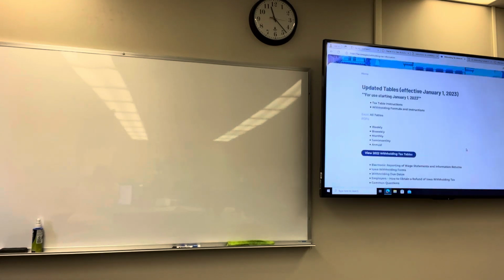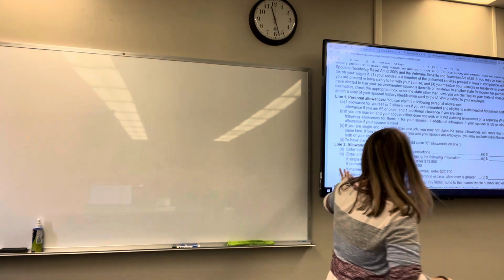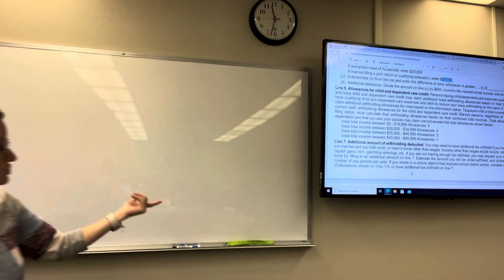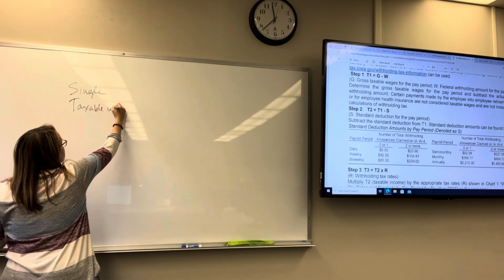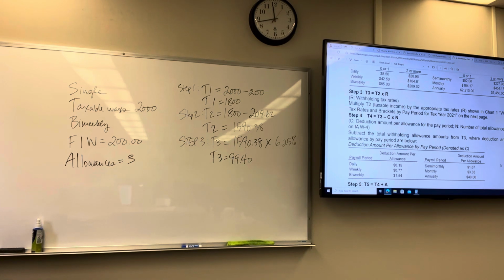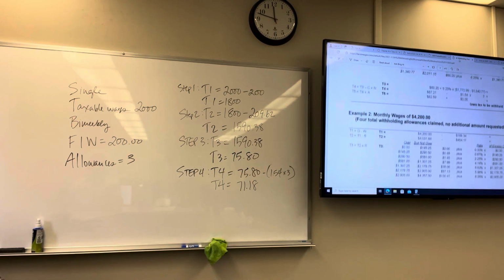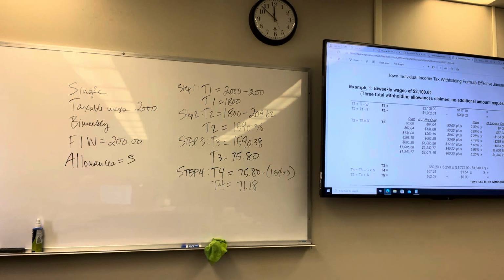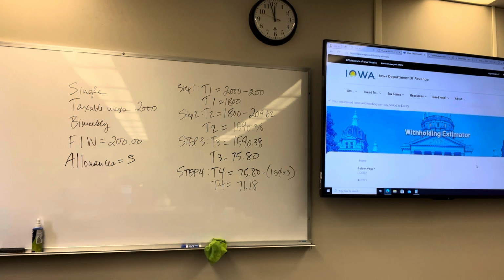Payroll accounting, Fall 2023, chapter 4, part 6: Iowa withholding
Chapter 4, part 6: Iowa Withholding